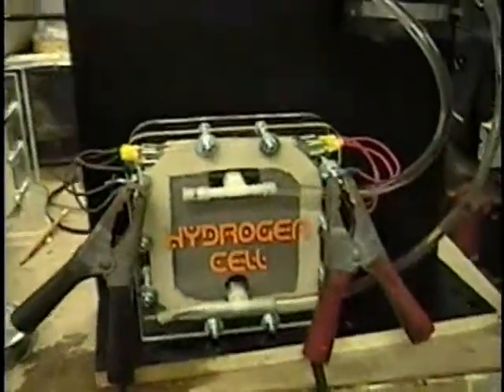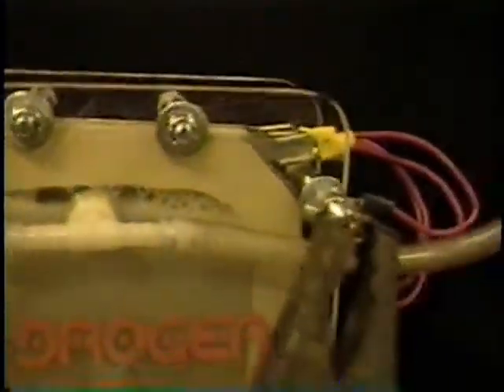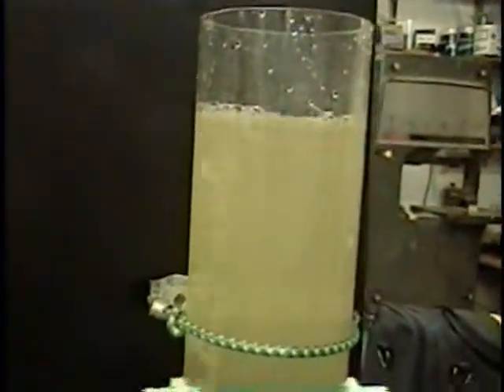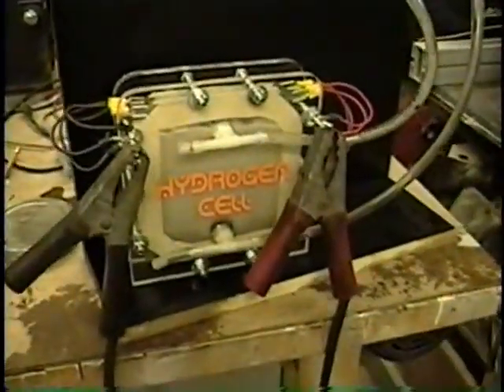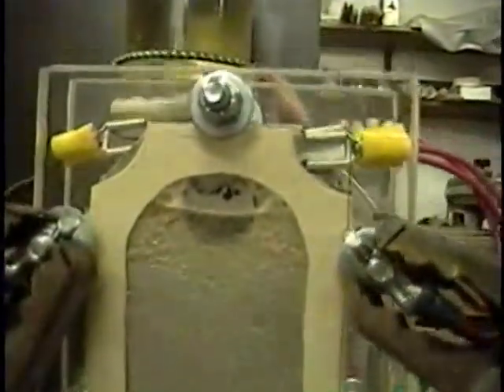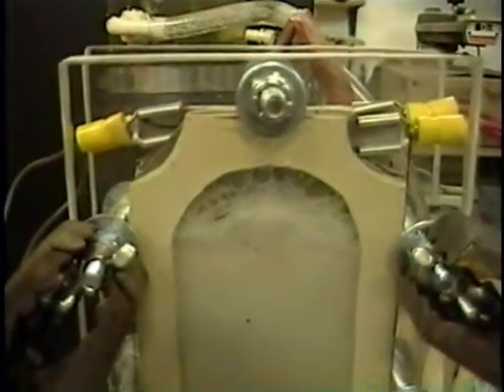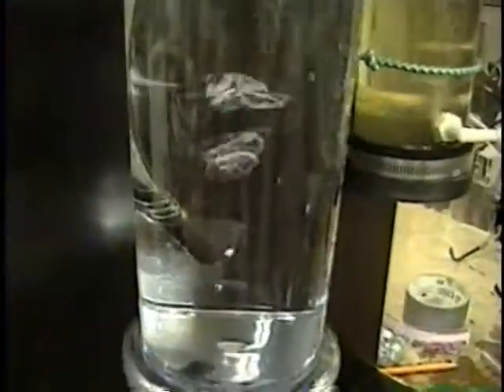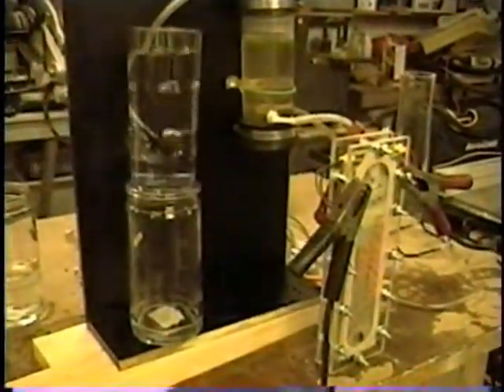HHO dry cells tests 2 of 2